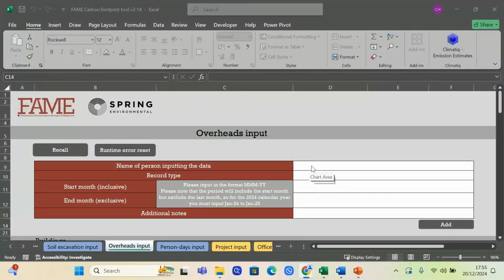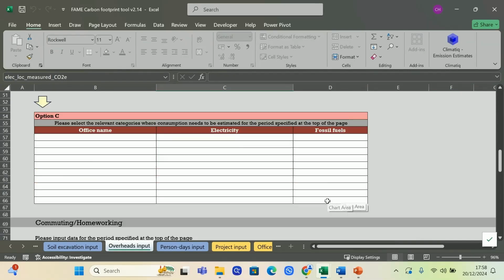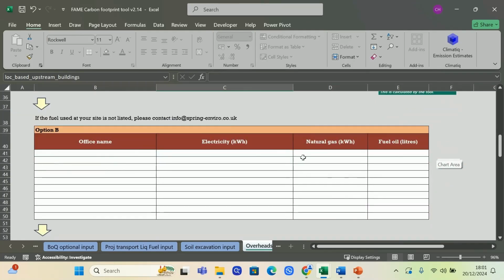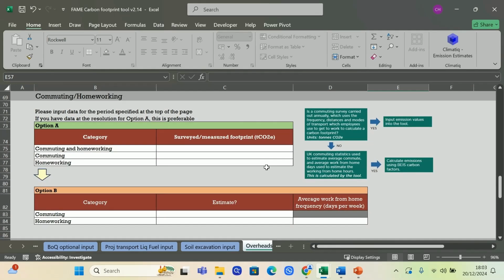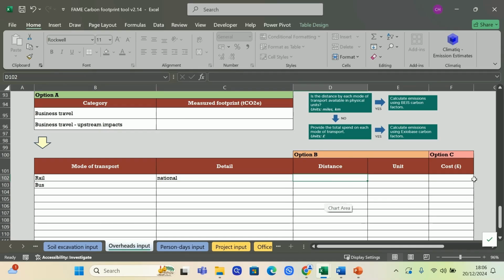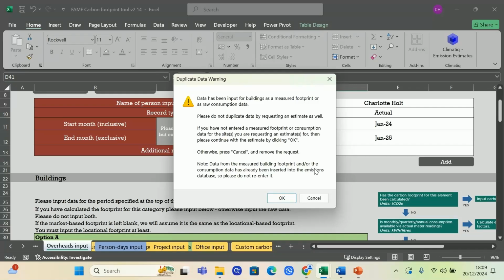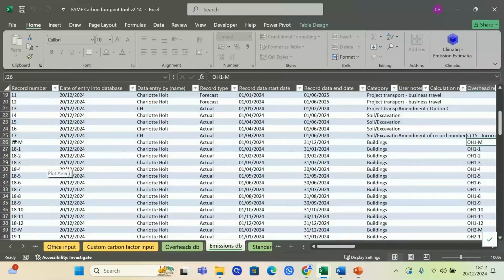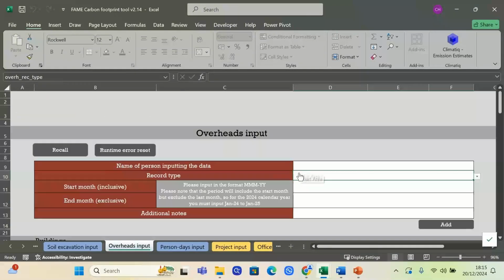9 overheads input 1080p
Inputting office, commuting and business travel emissions into the FAME project carbon footprint tool